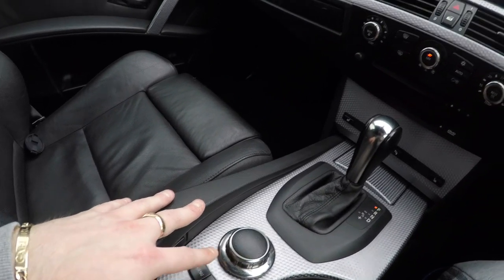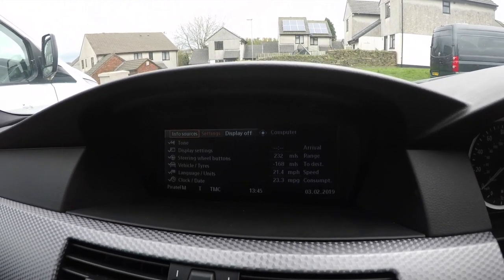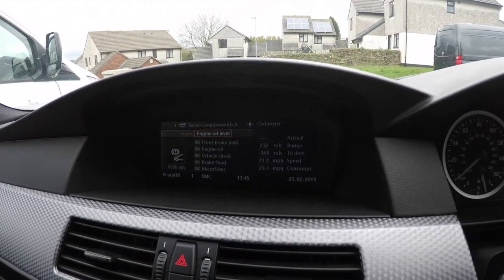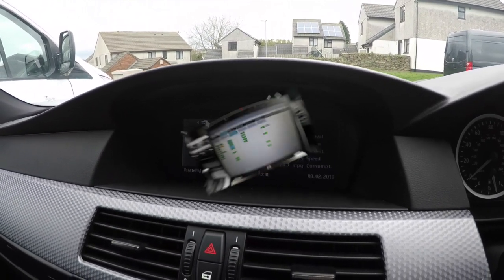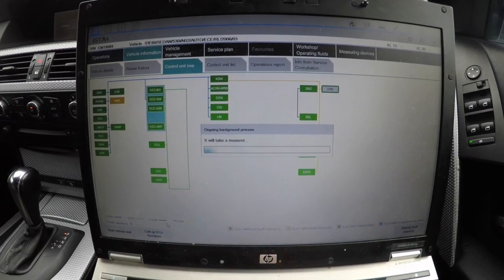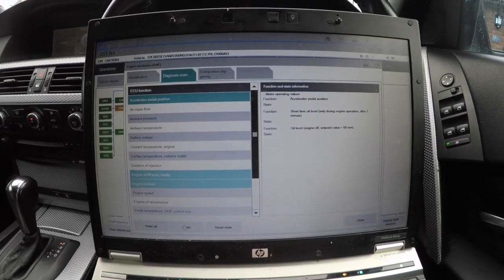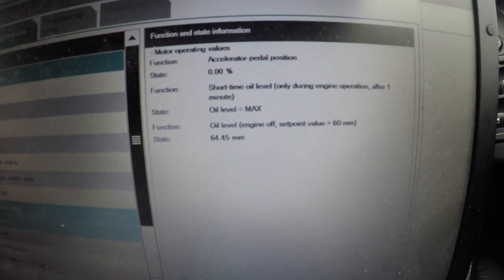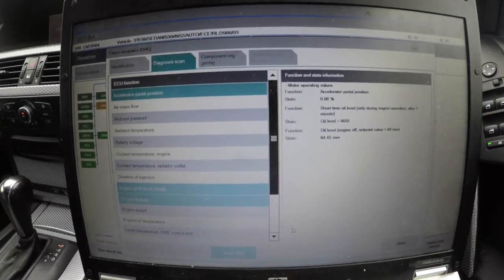BMW E60 E61 How To Check Oil Level On IDRIVE And on ISTA D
THIS VIDEO IS SHOWING YOU HOW TO CHECK YOUR ENGINE OIL LEVEL ON THE IDRIVE ON BMW E60 E61 E90 E91 E92 E93 E63 E65 AND USING ISTA D FOR WHEN DOING OIL CHANGES TO CHECK HOW MANY MM YOU HAVE IN THE ENGINE

PLEASE CHECK OUT MY GOOD BUDDY NATHANS CHANNEL FOR ALL BMW REPAIRS AND ENGINE REMOVALS